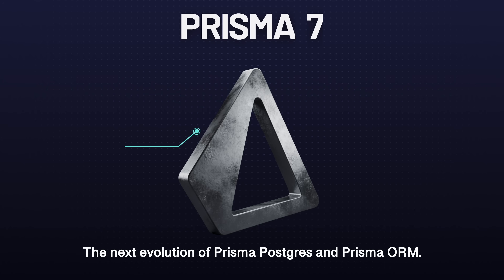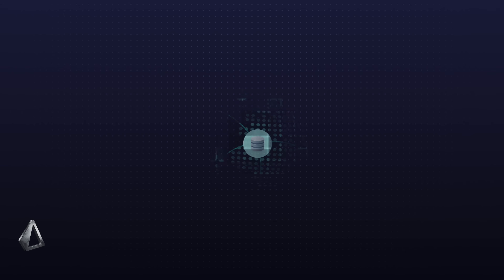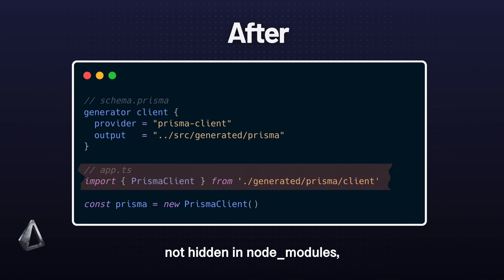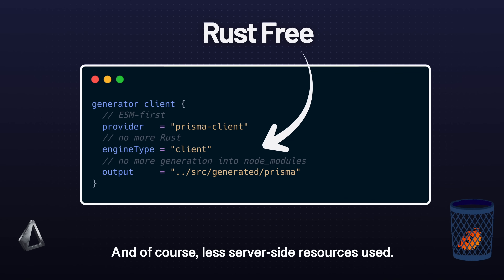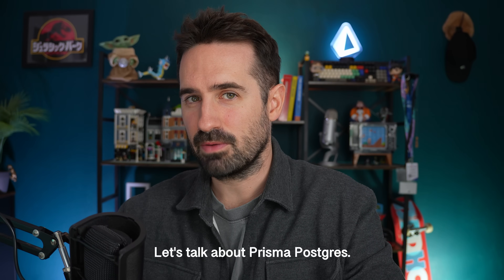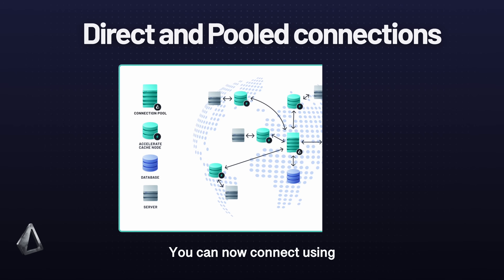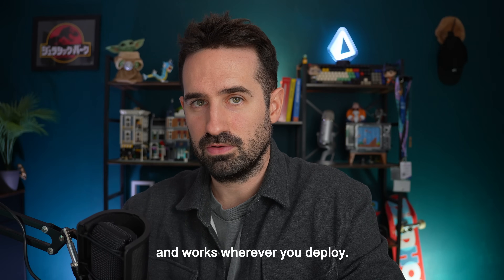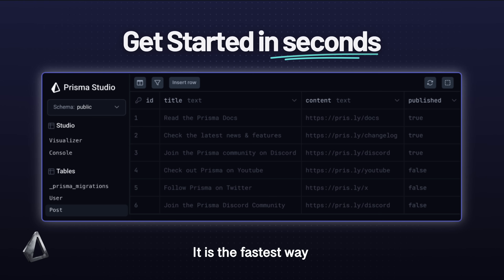Prisma 7 is here.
The next major release of *Prisma ORM* and *Prisma Postgres* makes it simpler and faster to build modern apps, from local dev to edge and serverless.

Try Prisma 7 and get started with Prisma Postgres

If you find this helpful:

* *Like* the video to help others discover Prisma
* *Comment* with your questions or what you’d like to see next